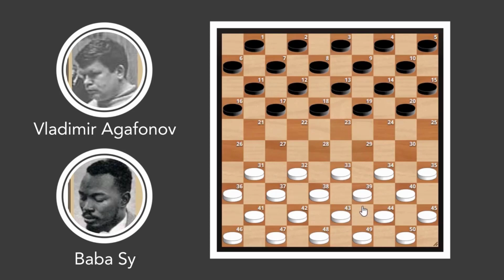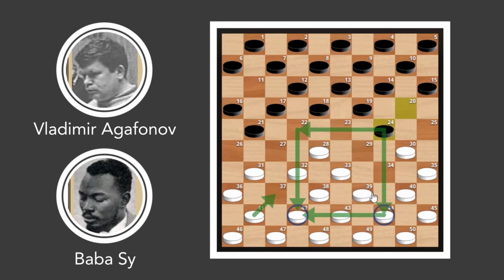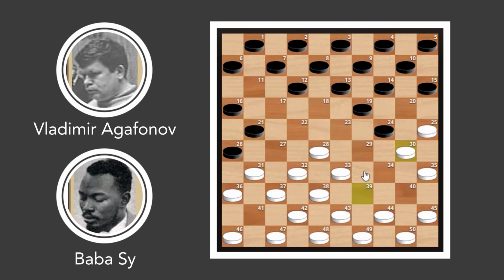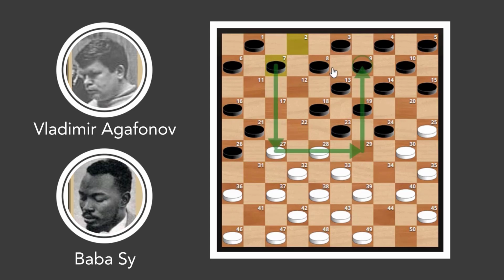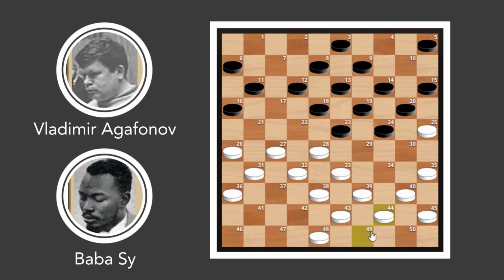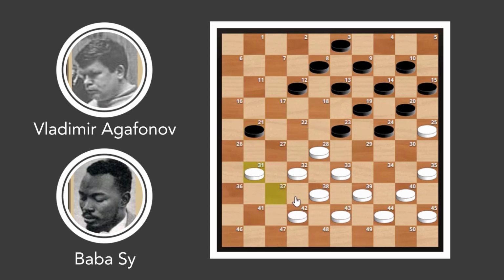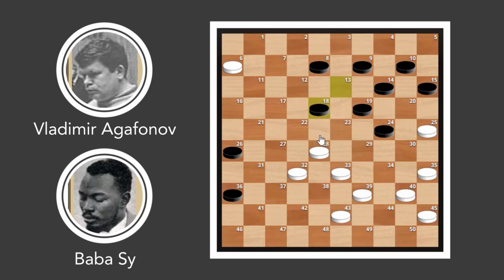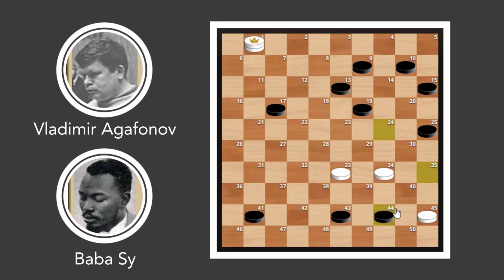Detailed Game Analysis | Baba Sy vrs Vladimir Agafonov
To demonstrate how the key positions we learned in the previous lesson applied in this game, I used the game between Baba Sy and Vladimir Agafonov (which was played in Yalta in 1961) in this tutorial. Baba Sy's incredible combination gave him the victory. Along with advice, a thorough analysis of the game has been provided. Through consistent practice, these positions can be mastered. I'm grateful. I'll see you in the next lesson. "Developing Your Positions: A Guide."

International draughts |  Judging Positions | Checkers strategy and tactics | International draughts | International Draughts plans | Games

- Annotator -
Lidraughts.org